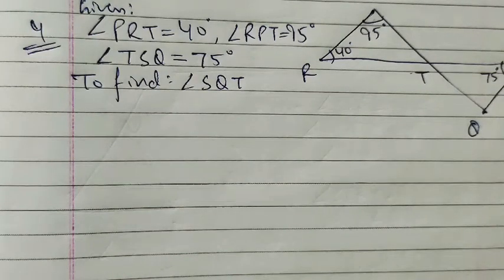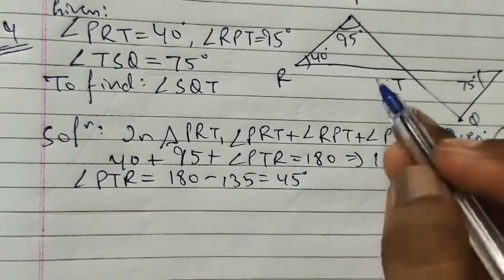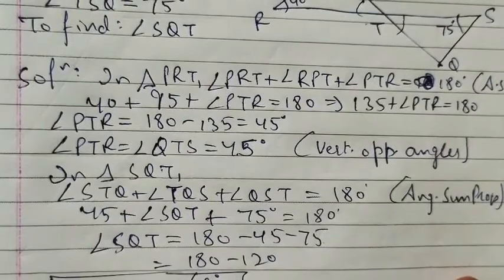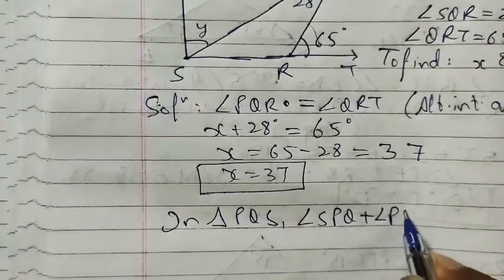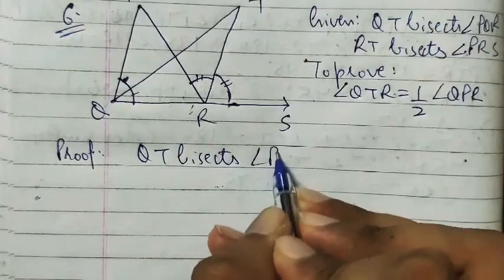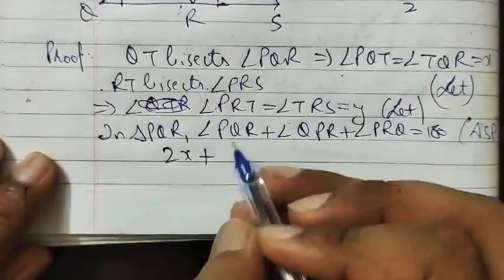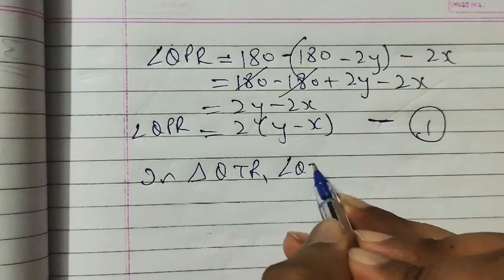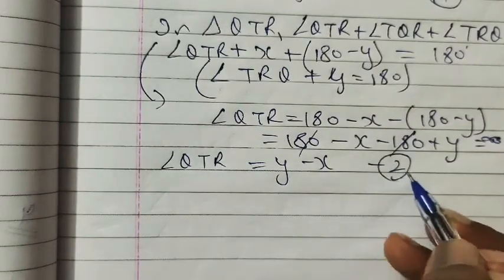Class IX LINES AND ANGLES exercise 6.3 Q4,5,6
this video explains remaining parts of exercise 6.3.
You can join us on social networking sites, you can take complete PDF of this video from telegram channel, the link is given below:
Our channel is available on Instagram also by the name Math_by_Shivam_sir, the link is given below: